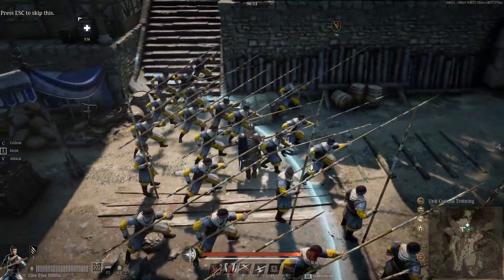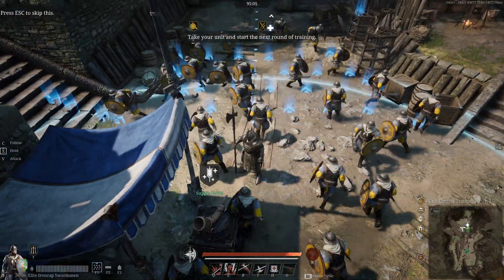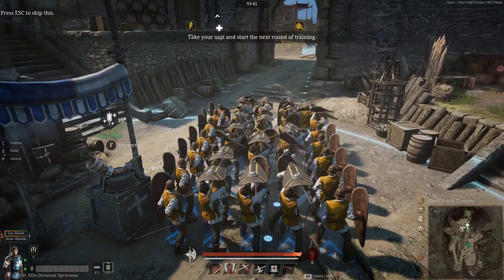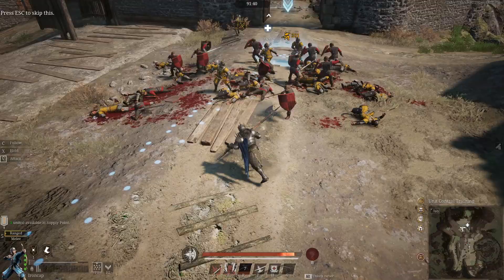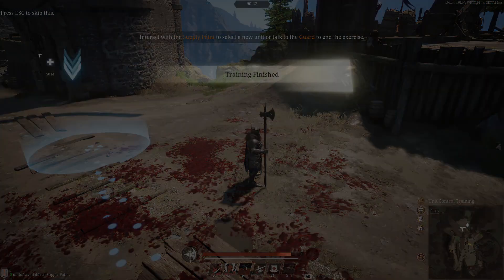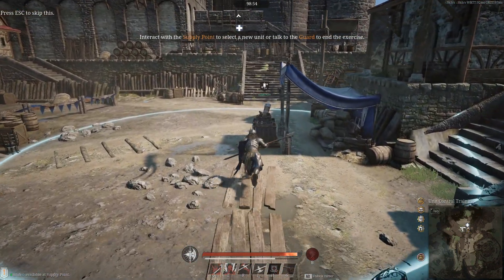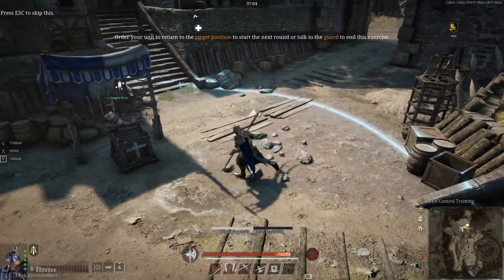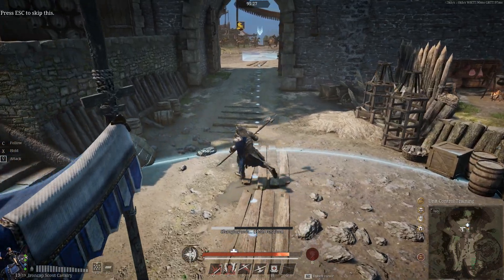Azzakye's Quick Guide to Unit Types | Conqueror's Blade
Server: Lotus Ash Sea
IGN: Azzakye
House: RisingPhoenix
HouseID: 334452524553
Alliance: Exiled

Conqueror's Blade published by booming games